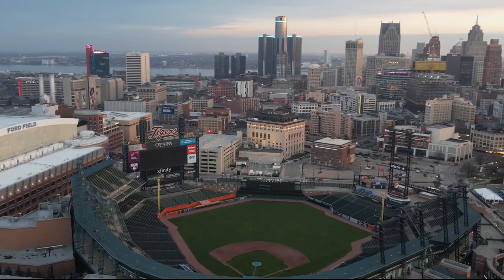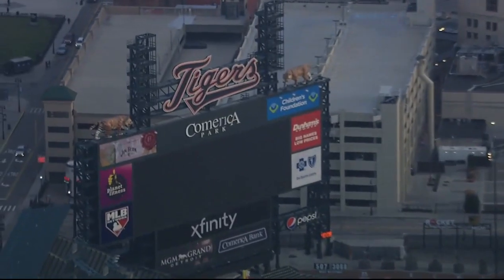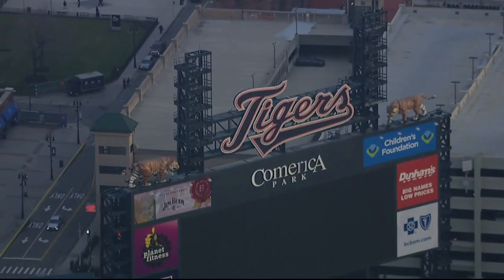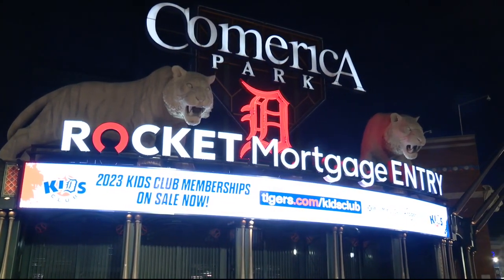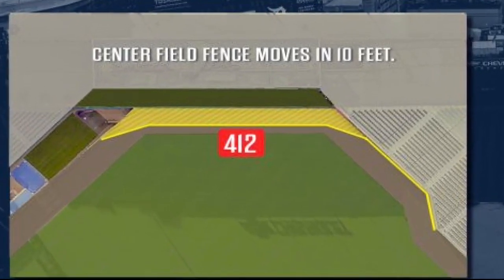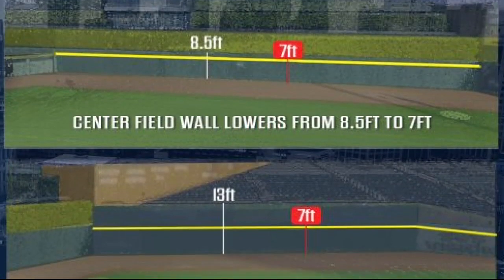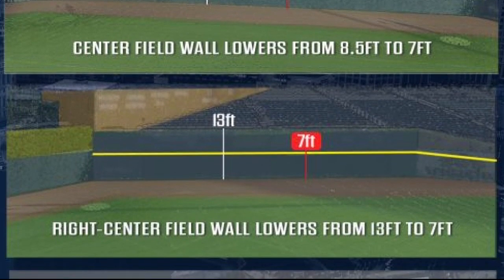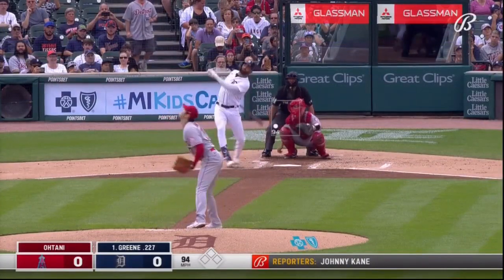Comerica Park dimensions to be smaller, more hitter-friendly for 2023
Some new changes are coming to Comerica Park in time for the Tigers' new season this spring.